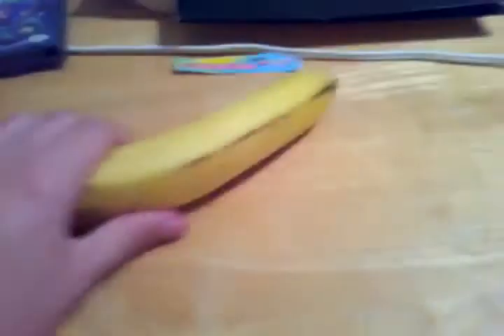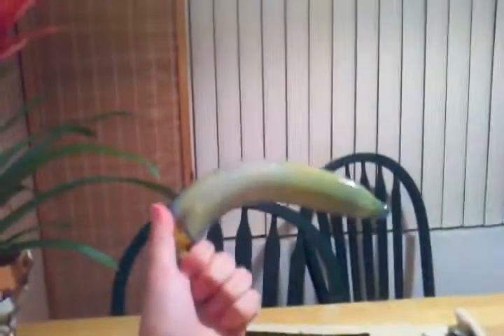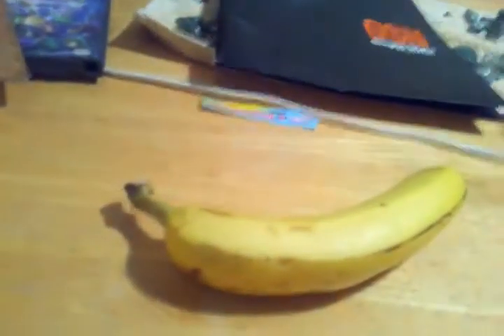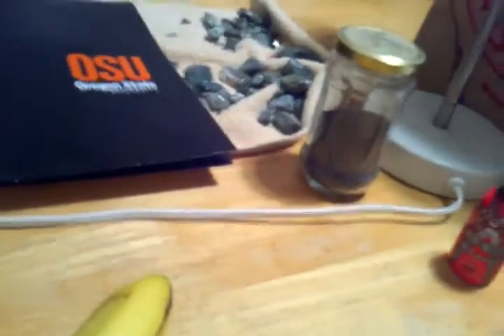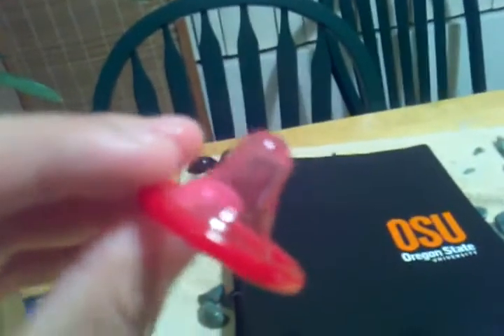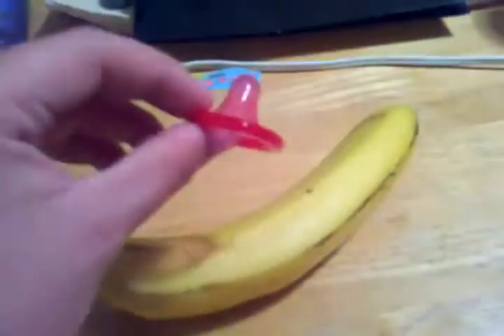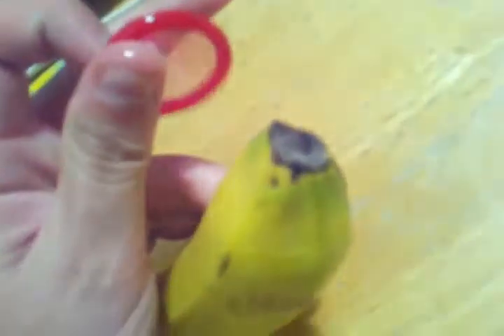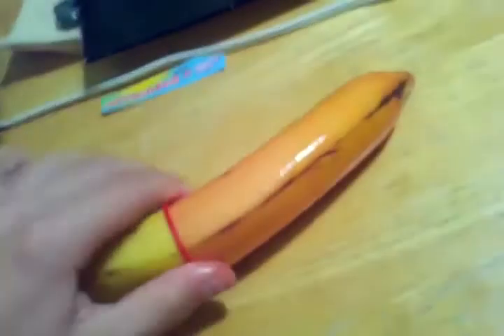Wen KopaKab wuz hakd - 1 - Haey Guiz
(When CopperCab was hacked - 1 - Hey Guys)
ey wiesh KopaKab dedent geat hez acunt bauk, Wie fund diz vidio oun yutub vidio
aditer zho wie disidid 2 puzt iht